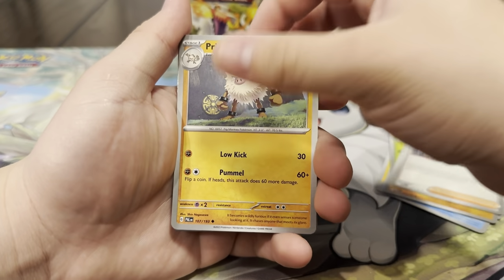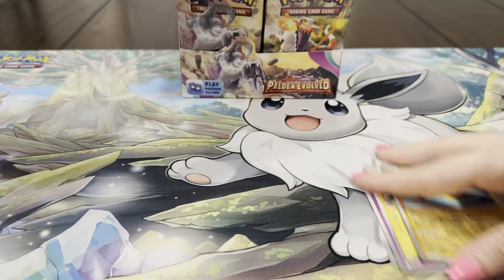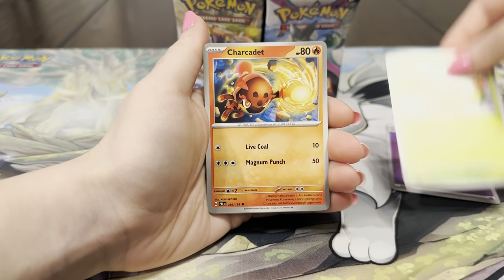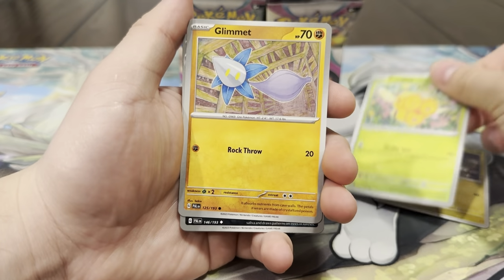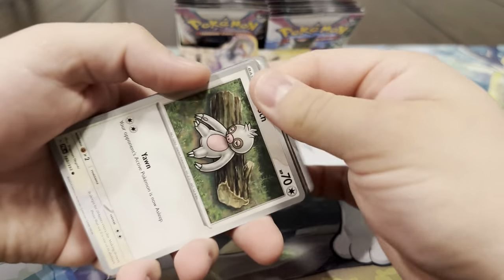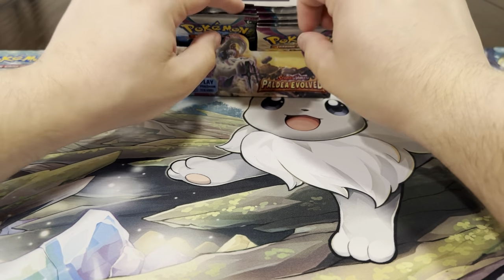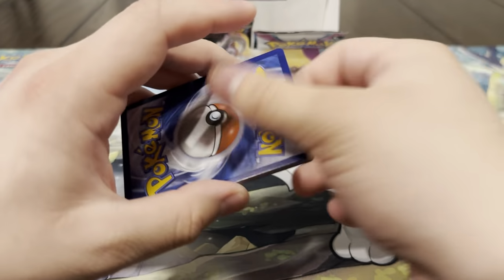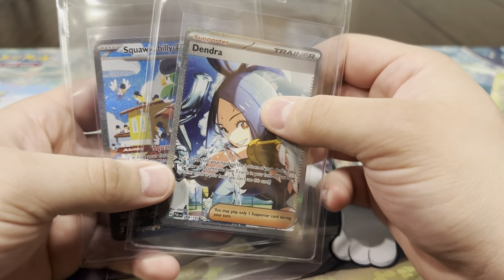HOW can THIS Pokémon Paldea Booster Box be THIS STACKED WITH HITS!?🔥🔥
In this video we open ANOTHER BROKEN Paldea Evolved BOOSTER BOX!! Our last one was absolutely crazy and we never thought we’d be able
to top it TILL we ripped this one!! This booster box was stacked with some really great hits from new full arts that we needed for our collection to some not one but two special illustration rares in a SINGLE booster box which was actually the first time this happened to us!! To say the least, this set continues to be extremely good to us as far as the pulls go!! As always, we appreciate your support❤️

We appreciate all of the support from each and every one of you it really means a lot to us!! 🙌🏼❤️